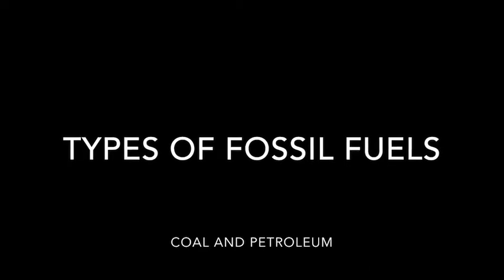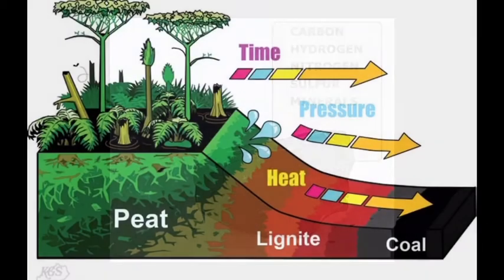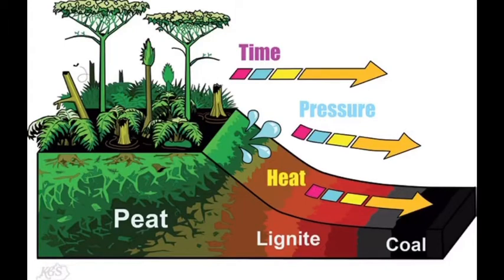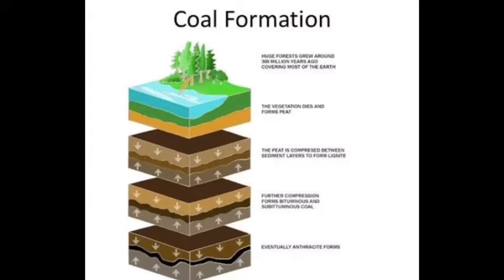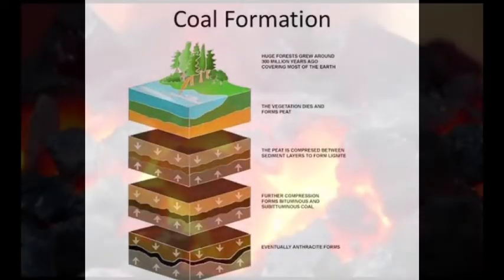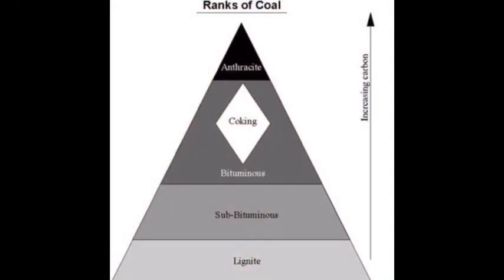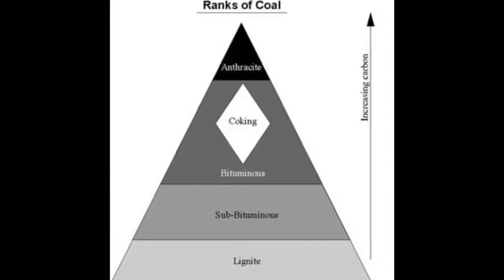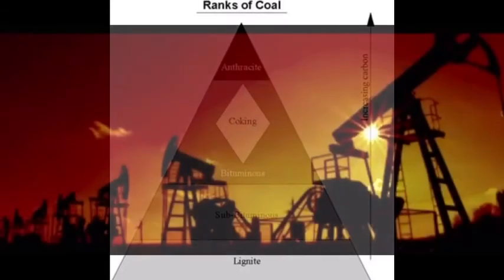Formation of Fossil Fuels I Types of Fossil Fuels I COVID-19 Online Assignment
MS. Sarah El Hakeem produced this video as part of her subject assignment during the COVID-19 crises. She is an undergraduate student in the Department of Engineering and Architecture at the American University of Beirut.